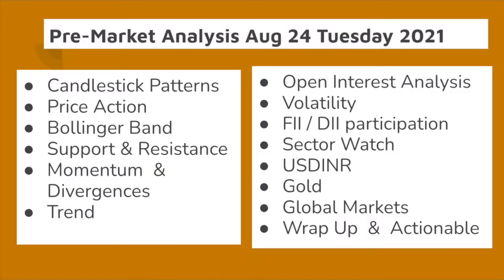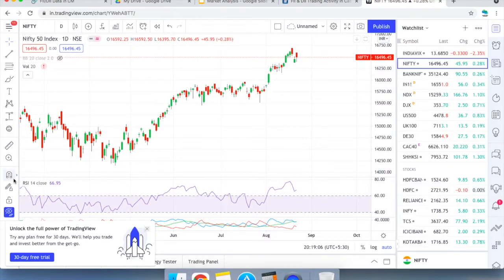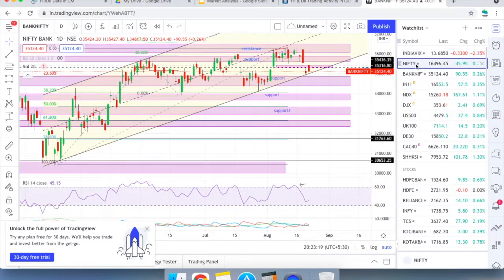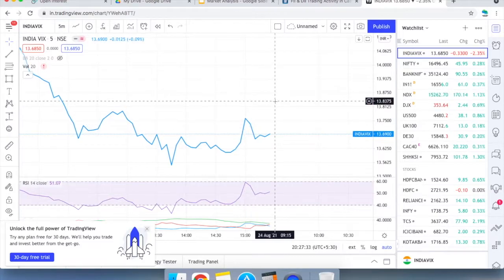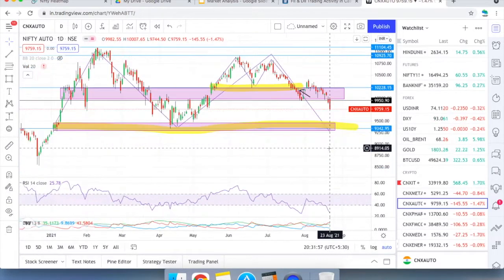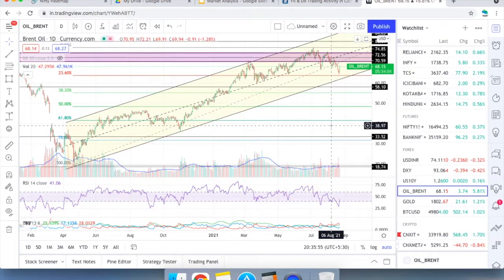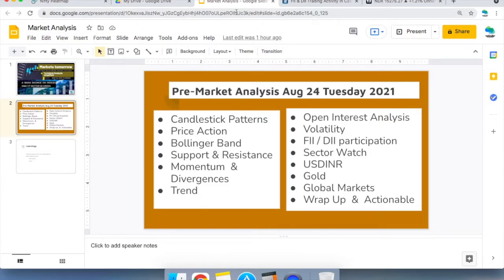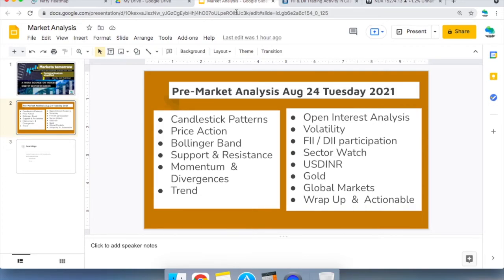August 24 2021 PreMarket Analysis